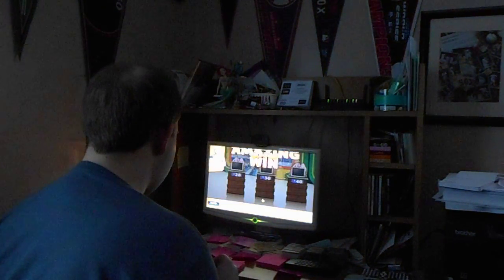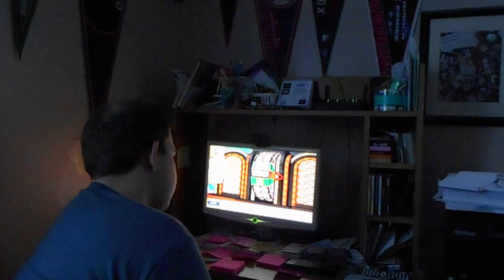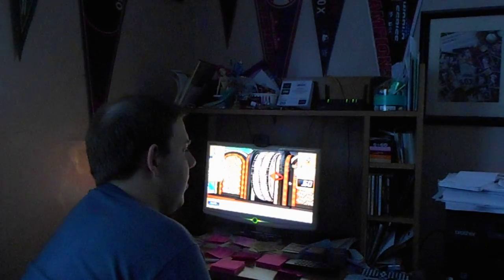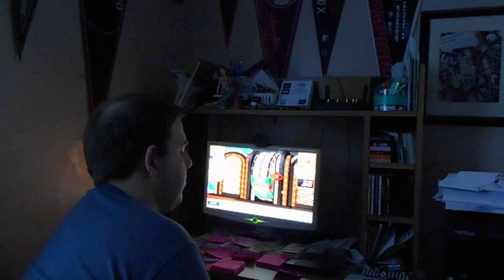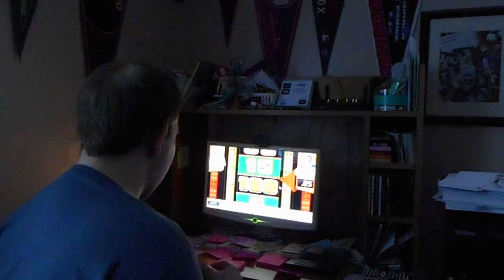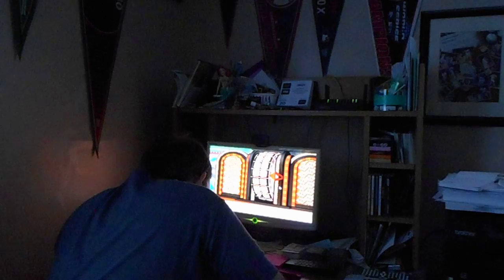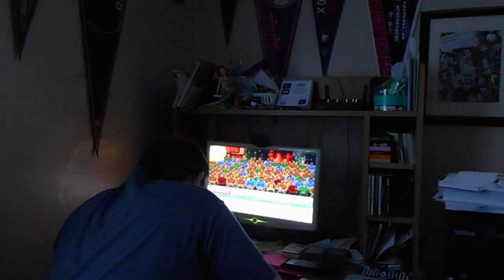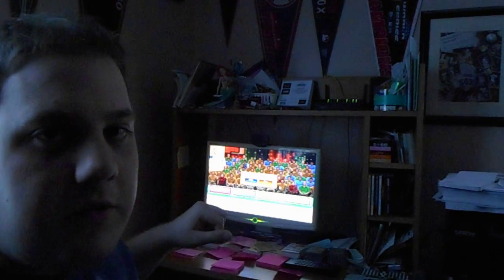The Price Is Right PC Game #57 Part 2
Welcome Back To Part 2 Of My 57th Game Of The Price Is Right On The PC. It's Now Time For The Showcase Showdown Where I Can Win Yet Another Trip To The Showcase! Will I Do It? Watch And Find Out. See You For Game 58!